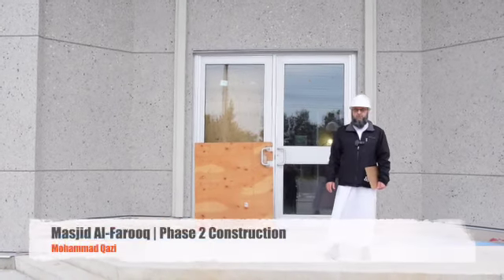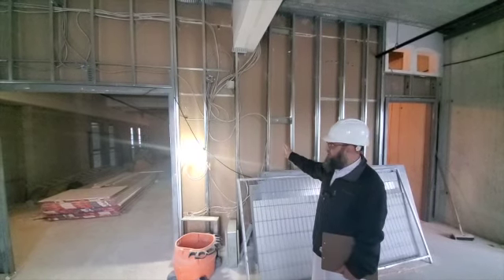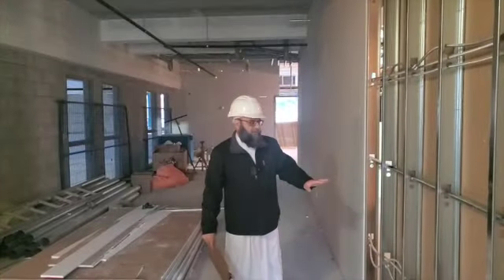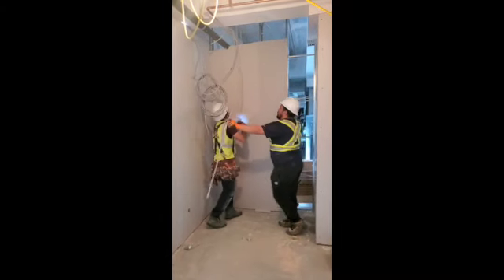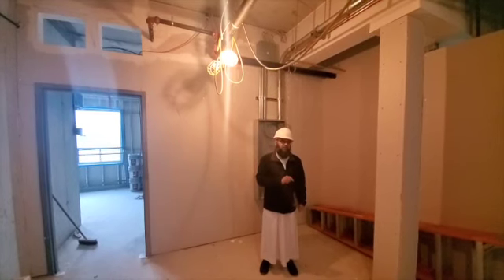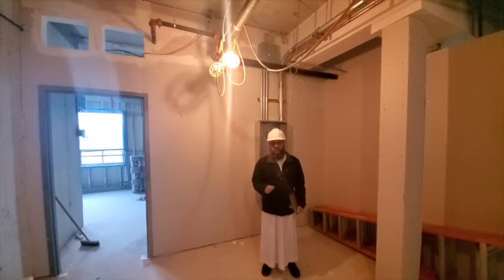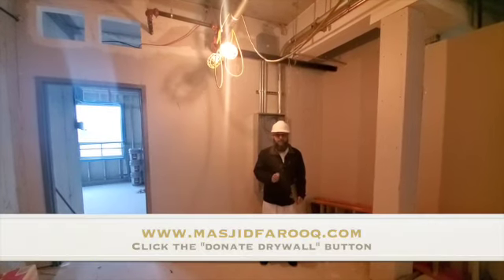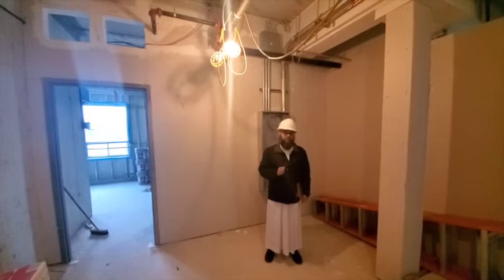Drywalling Underway in Dhul-Hijjah | Donate Drywall